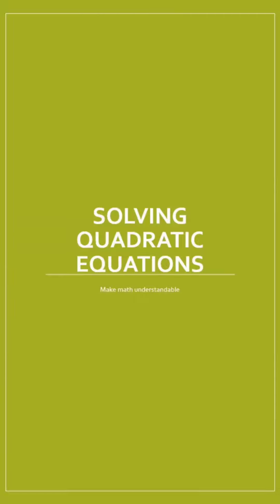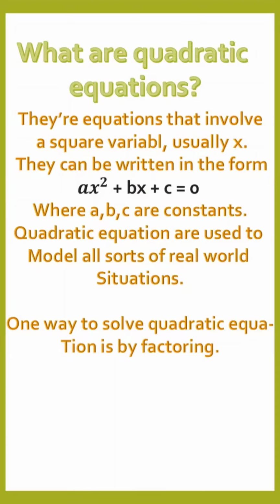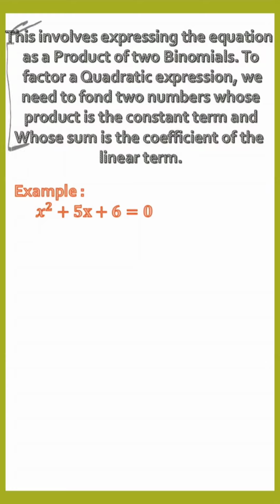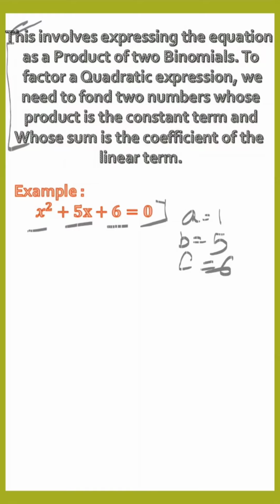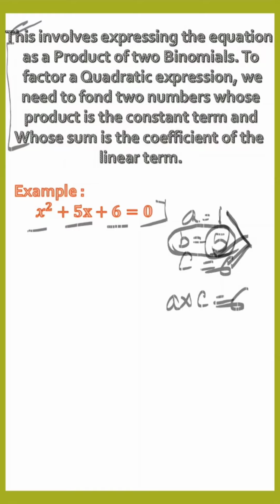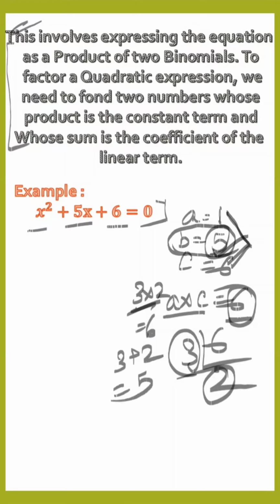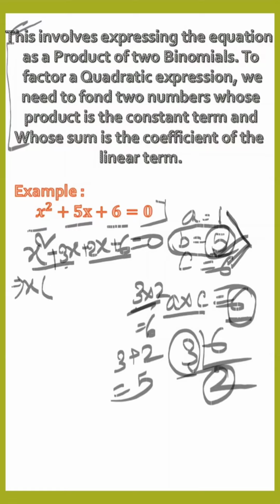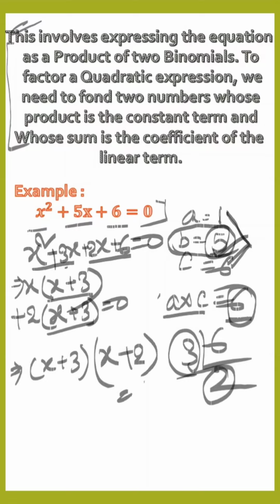Quadratic Equation Solve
Welcome to my math class! In this video, I'll be sharing some helpful math tricks and techniques to make calculations easier and faster.